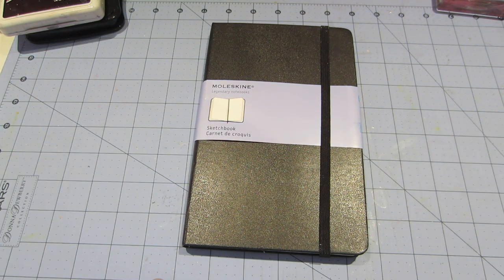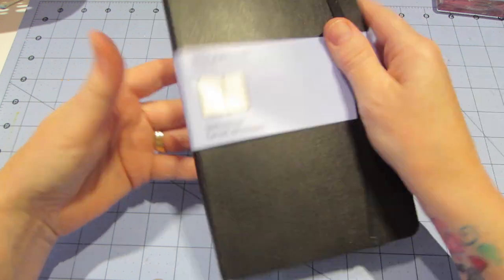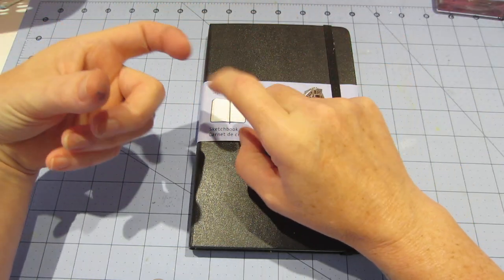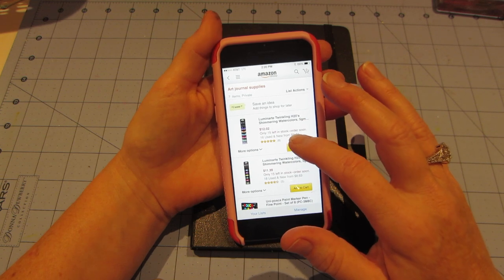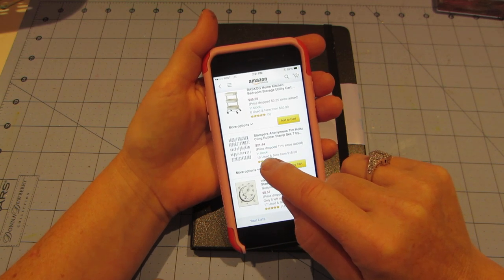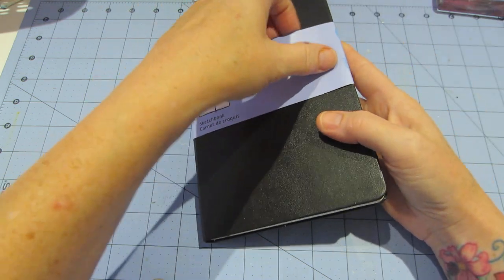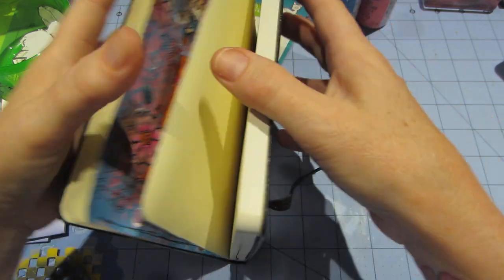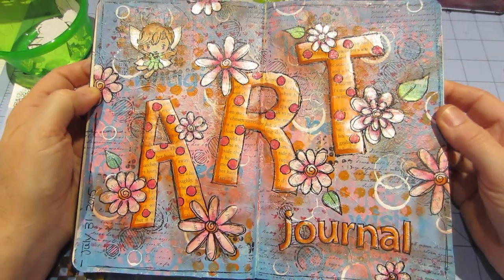My New Art Journal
I have other sketch books, but I really wanted to try the Moleskine for an art journal and I really love it. I think I may do a weekly art journal spread. TFW, Sara